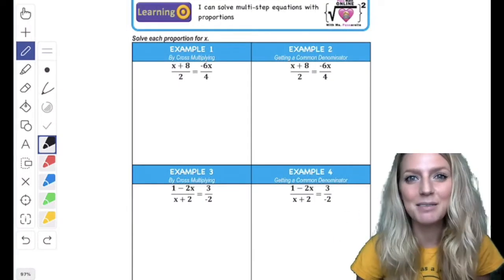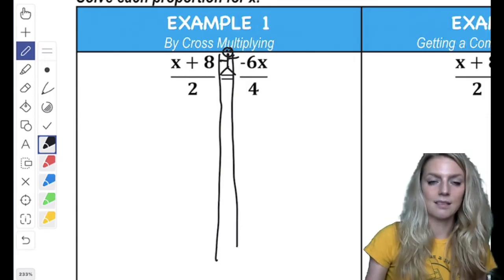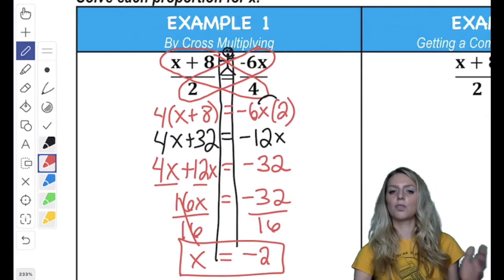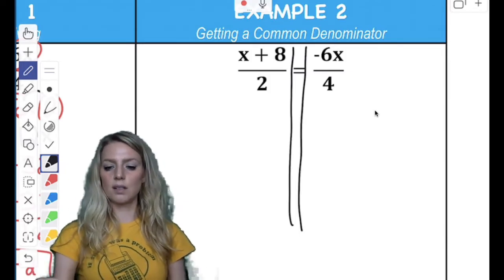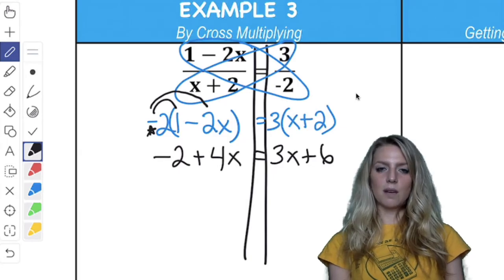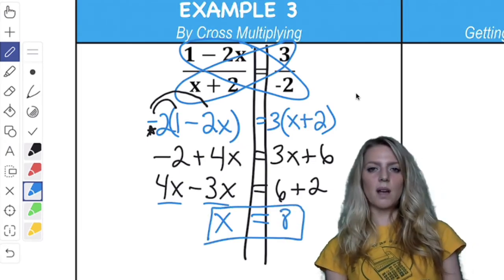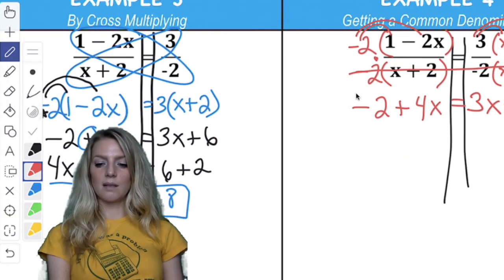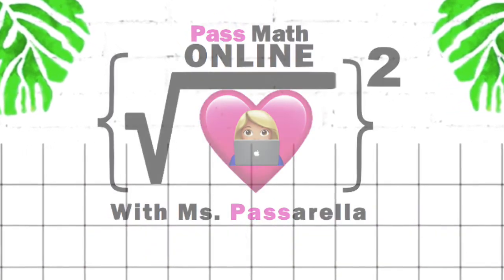Proportions HOW TO Video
Hey Guys,
Here is your HOW TO video on Solving Multi-Step Equations with Proportions. 🤓
I solved 2 equations using 2 different approaches, Cross Multiply & Getting a Common Denominator.

💖Love, Ms. Passarella xoxo‍

PASS MATH WITH MS. PASSARELLA ‍‍‍👩🏼‍💻

🎶 "If there was a problem, yo, I'll solve it" - Vanilla Ice

Course: Algebra 1
Intro Clip: Stefanie xo